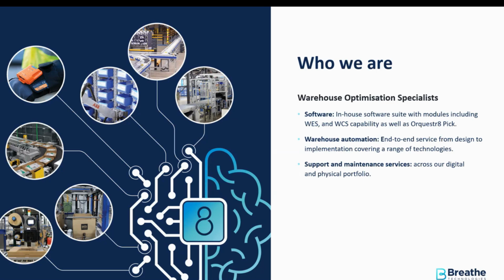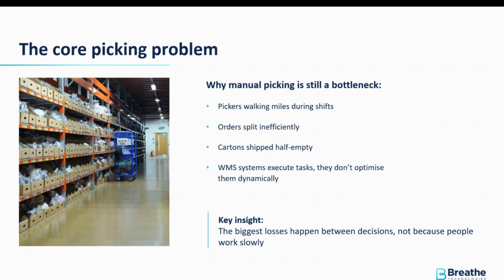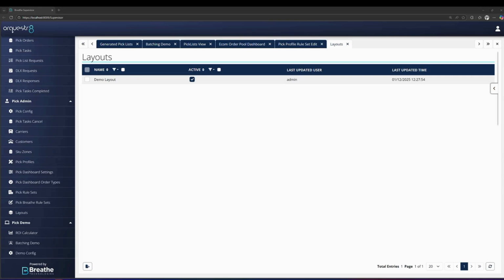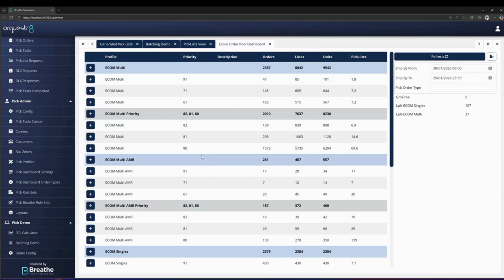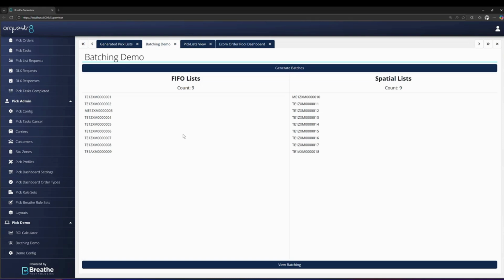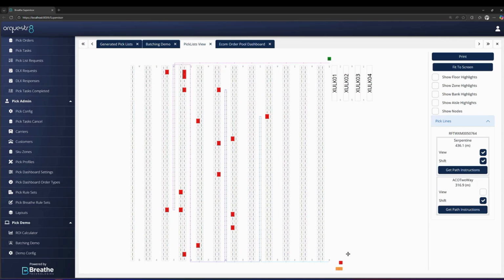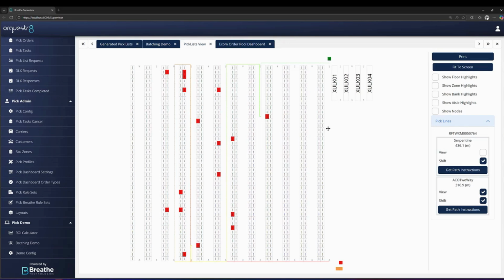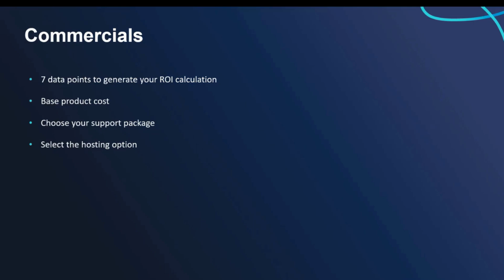Orquestr8 Pick, picking optimisation software from Breathe Technologies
Our webinar is a practical, data-driven session for ops, supply chain and finance leaders who need results - fast.

We dive into how AI-orchestrated picking with Orquestr8 is delivering real, measurable productivity gains in live warehouses, without replacing the WMS or disrupting operations.

In this session, we show how operations are:
✔ Reducing wasted walking and handling
✔ Increasing pick density and throughput
✔ Cutting packaging and shipping costs
✔ Improving performance using AI - not theory